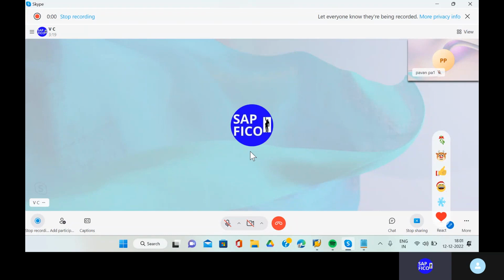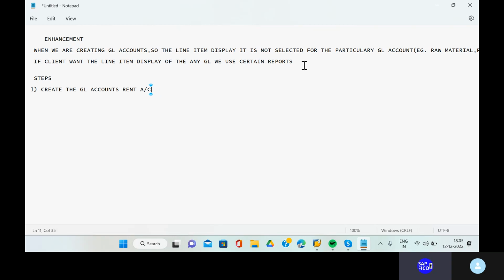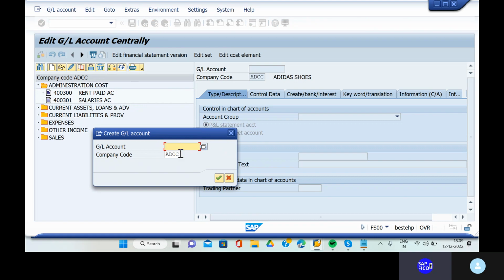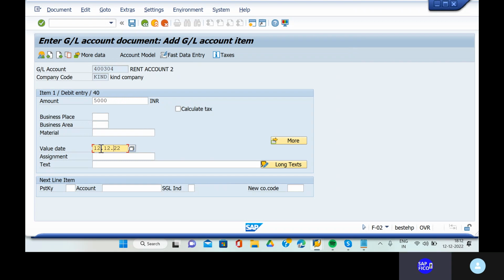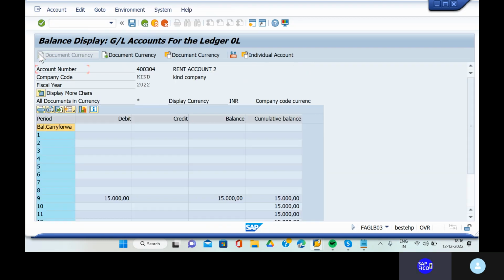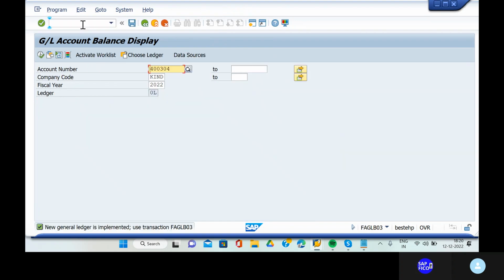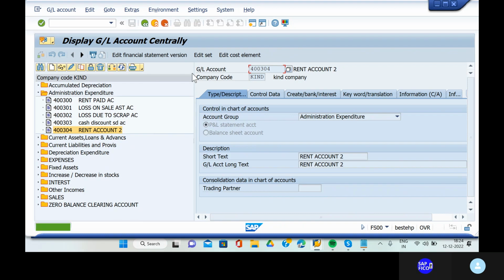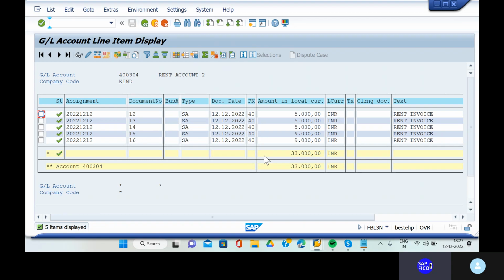ENHANCEMENT, LINE ITEM DISPLAY OF GL, SAP FICO S4 HANA END TO END TRAINING, SCENARIO BASED LEARNING